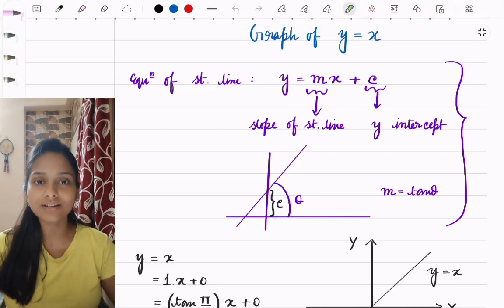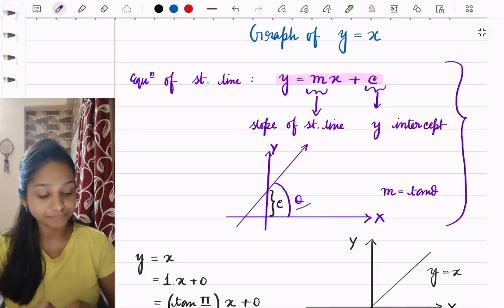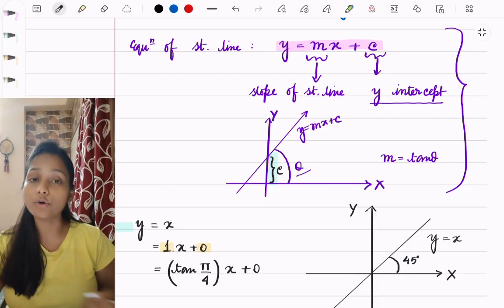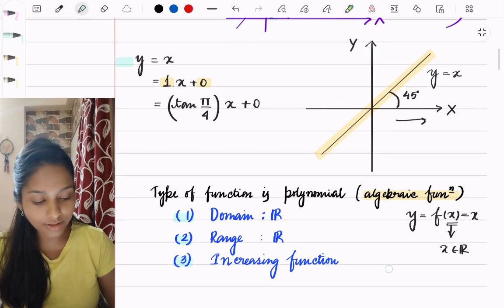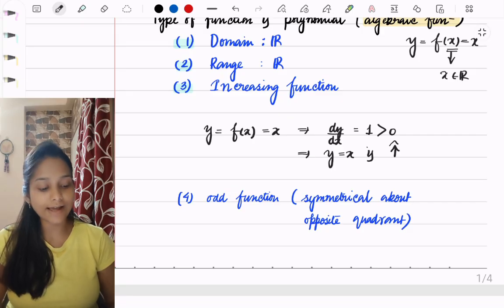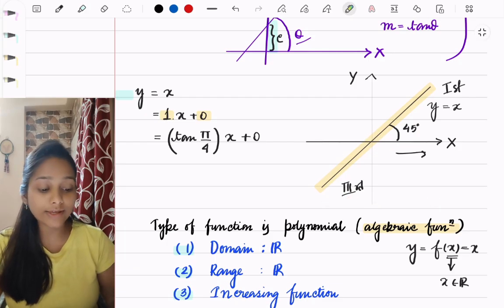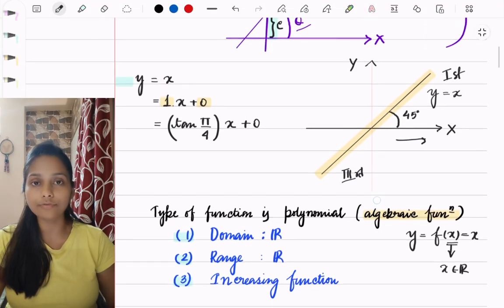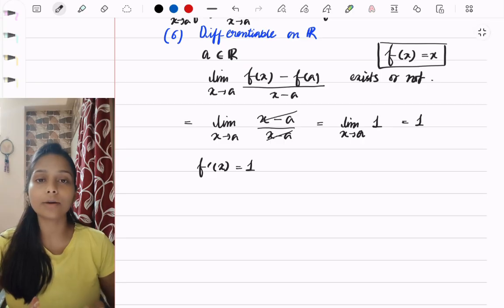Ep. 2 | Graph of y=x: The Identity Function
Welcome to Episode 2 of our ultimate series on Graphs of Functions! In this introductory video, we are setting the foundation for the entire series by exploring the absolute baseline of graphing: the identity function (y = x).
​We’ll break down what an identity function is, how to graph it step-by-step, and why it serves as the building block for visualizing much more complex functions later in the series. If you want to build strong visual intuition for algebra, pre-calculus, or calculus, you're in the right place!
​📌 What We Cover in This Video:
​Introduction to the Graphs of Functions series
​What is an Identity Function?
​Step-by-step graphing of the equation y = x
​Why the identity function is crucial for complex graphing